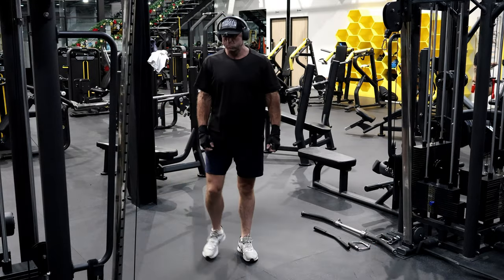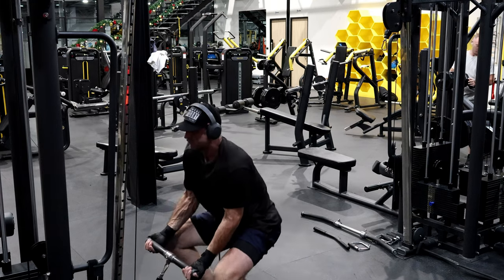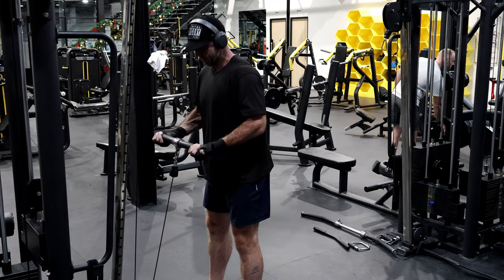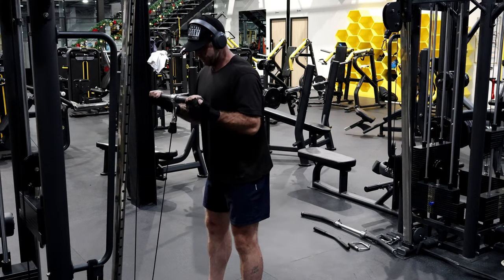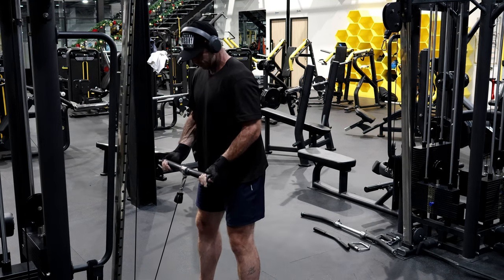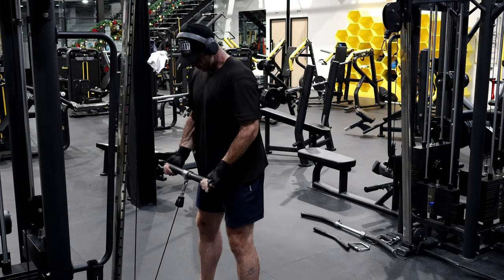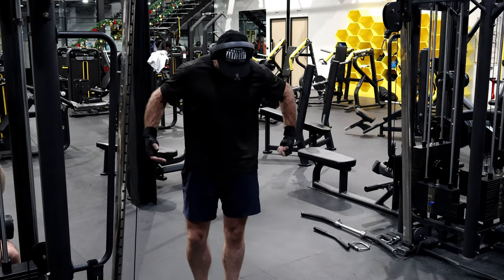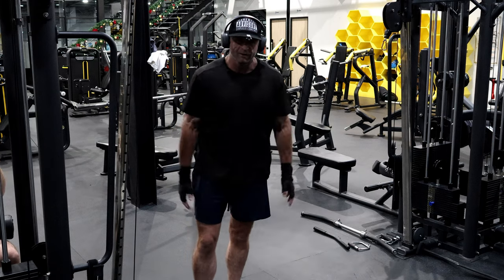Slowed Down Cable Bicep Curls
Slowed-down cable bicep curls are a powerful way to build strong, well-defined arms. By performing each curl at a controlled pace, you increase time under tension, maximizing muscle engagement and growth. The cable machine provides constant resistance throughout the movement, challenging your biceps more effectively than free weights. Focus on a slow upward curl, pausing to squeeze at the top, and a deliberate, controlled descent. This method enhances form, prevents momentum, and reduces the risk of injury. Incorporate slowed-down cable curls into your arm day routine for noticeable strength and muscle gains over time. Patience pays off!